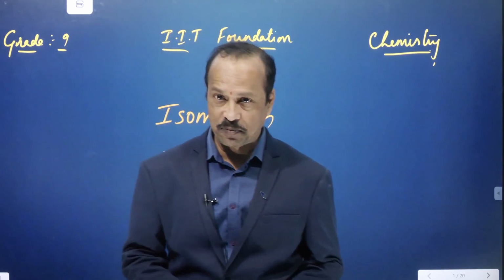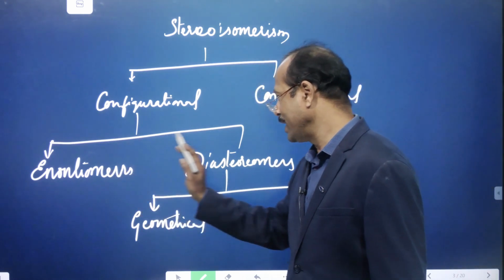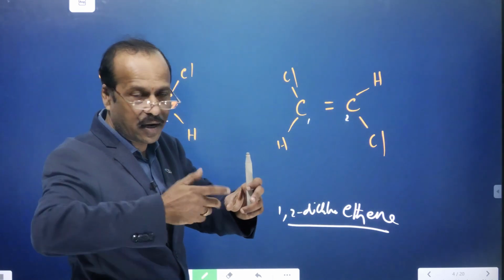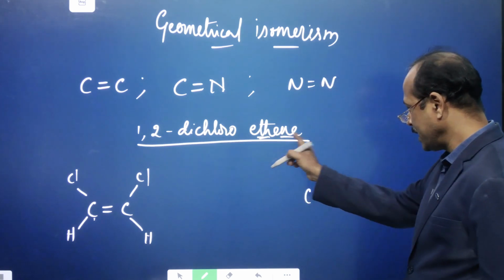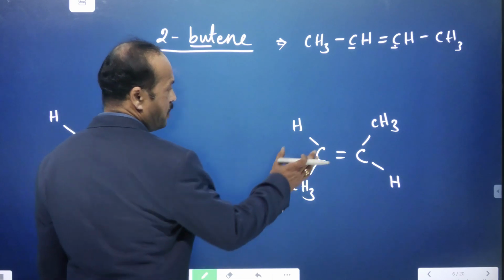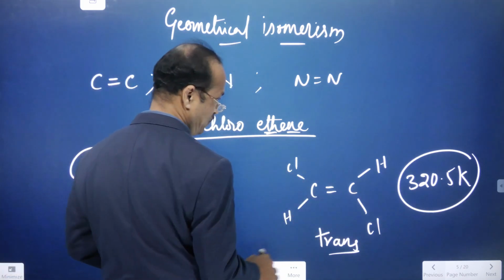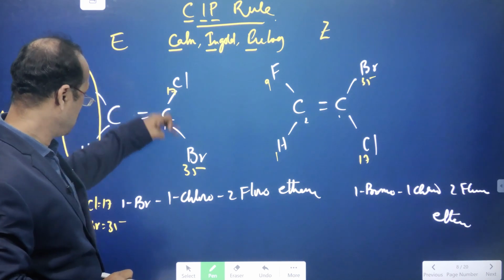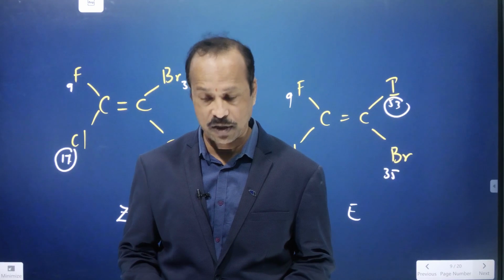IIT GRADE 9 CHEMISTRY ISOMERISM SYNOP 2